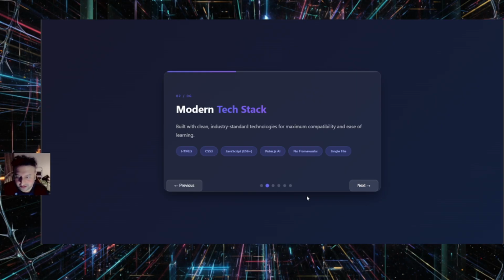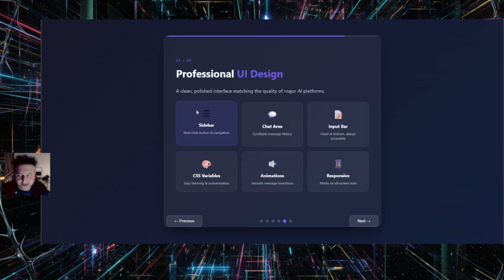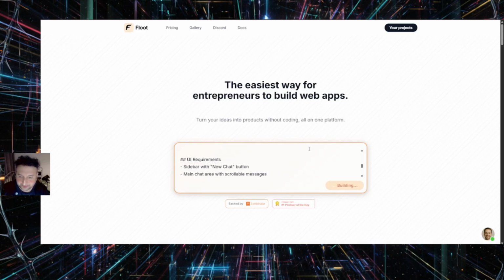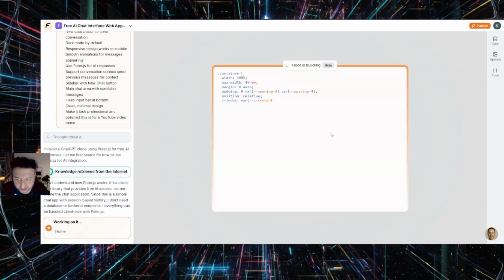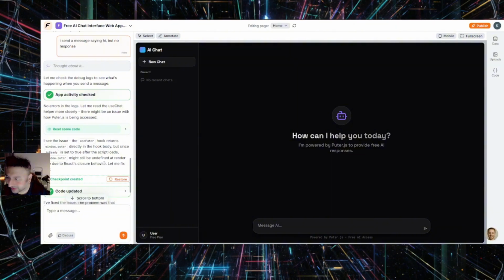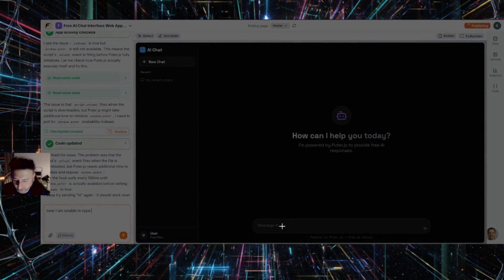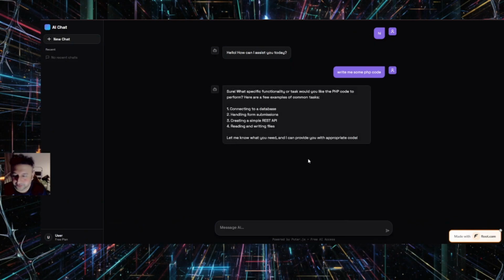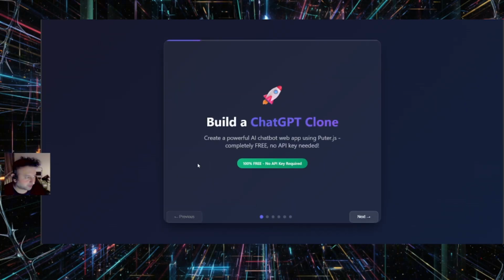Build Your Own ChatGPT Clone — 100% Free, One File, No API Keys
What if you could build your own ChatGPT clone — completely free, no API keys, no subscriptions, no monthly costs? In this video, I show you exactly how using Puter.js and Floot AI.